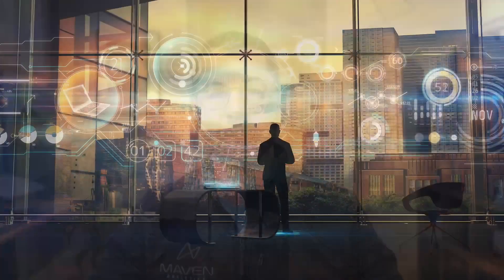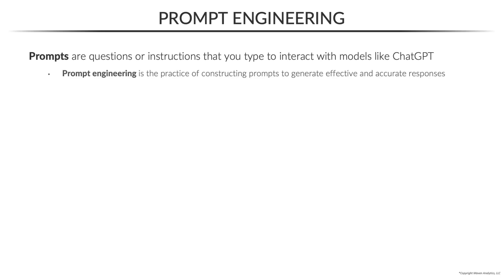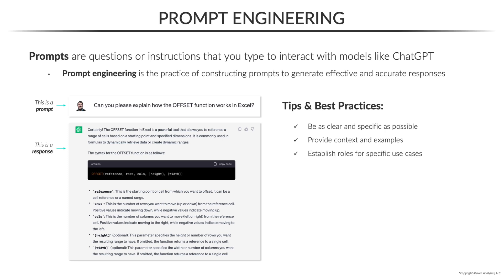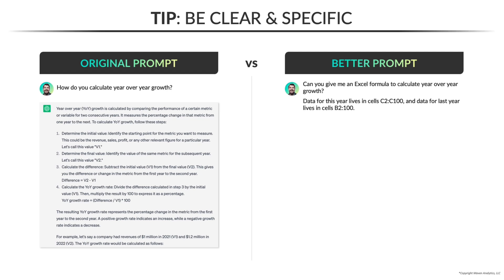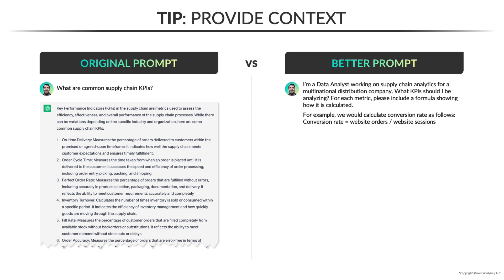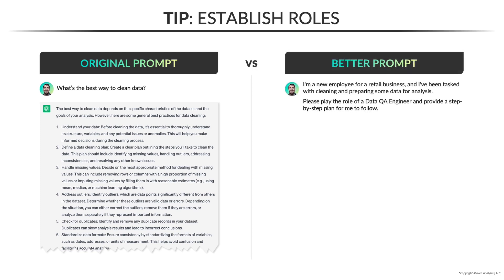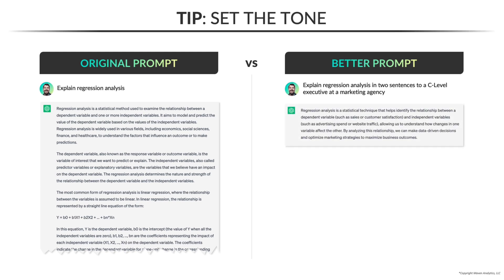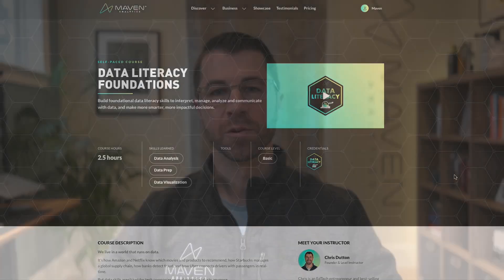AI Prompt Engineering Tips for Data Analysis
In this video, Chris Dutton gives tips for quality AI prompt engineering, an important topic for anyone looking to improve their data literacy skills.

And if you liked this and want to see more, check out our FREE course…

⏳ Timestamps ⏳
00:00 Introduction
00:24 Prompt Engineering
01:18 Tips & Best Practices
02:29 Be Clear & Specific
03:12 Provide Context
04:02 Establish Roles
04:46 Set the Tone
05:56 Data Literacy Foundations Free Course